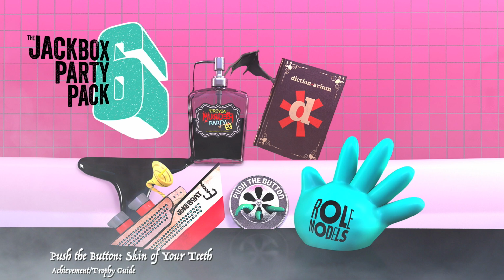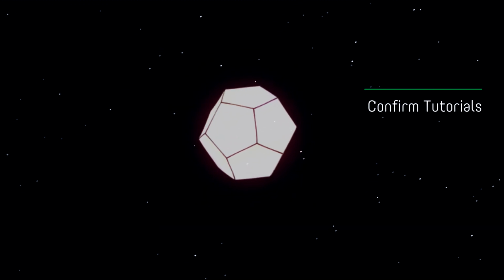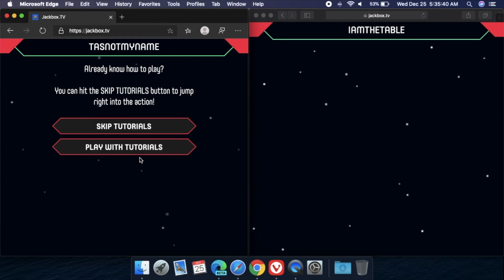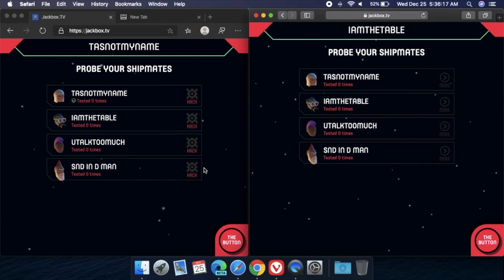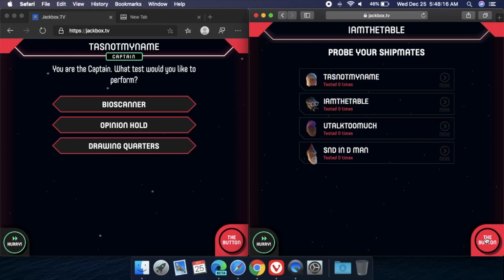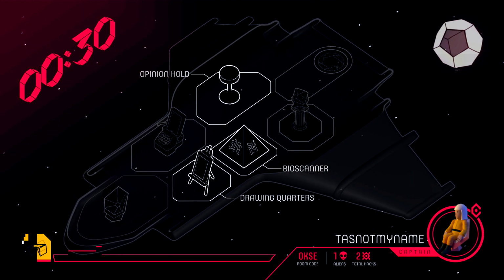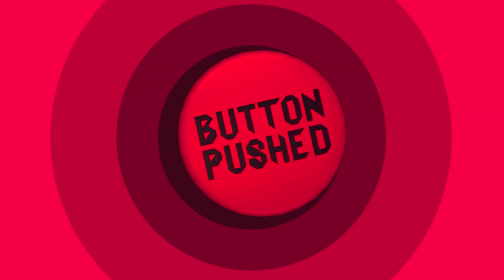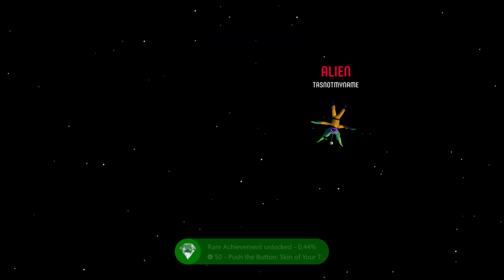The Jackbox Party Pack 6 - Push the Button: Skin of Your Teeth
Push the Button: Skin of Your Teeth - Humans win with one second or less remaining on the clock.